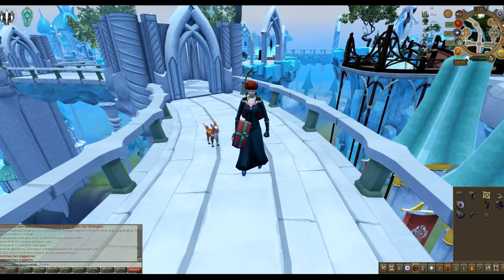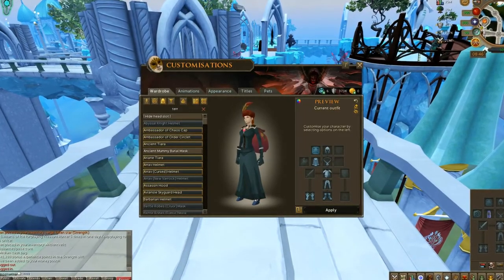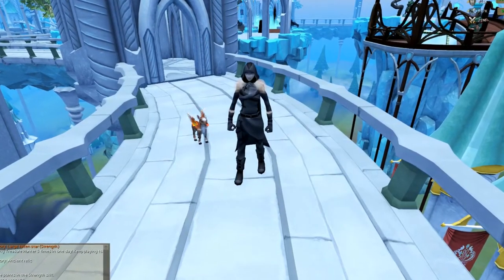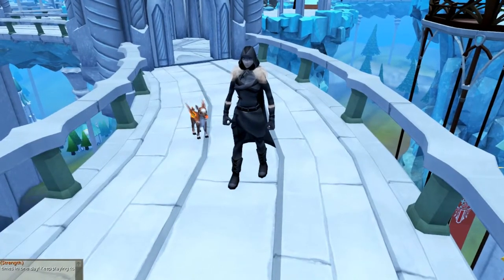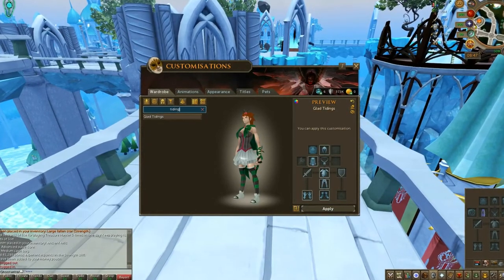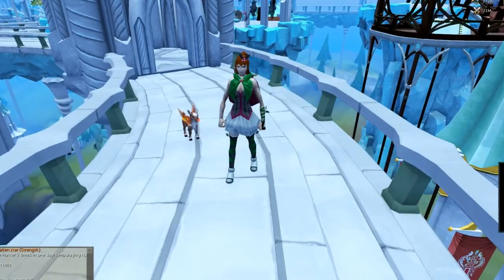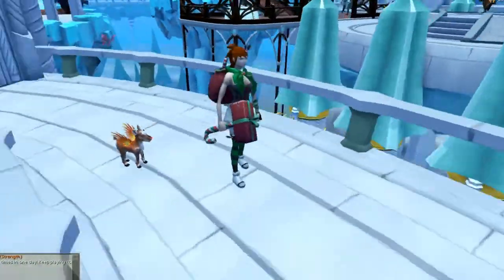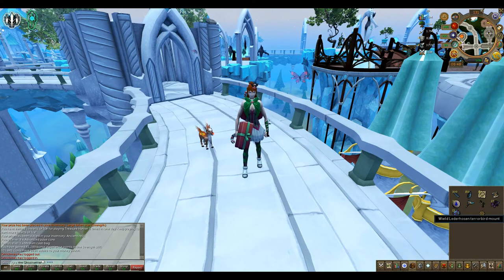(RS) Runescape Solomon Store FREE outfits 12/20/17 - Frostwalker & Glad Tidings Wardrobe Overrides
**CC available**  | Today I discovered two free outfits in Solomon's store - for members - that normally cost Rune Coins.  The Frostwalker outift and the Glad Tidings Christmas Outfit.  Enjoy!

This character (Shiva Vyre) has Runescape VIP Membership and is played in  legacy mode.  I'm - errrr, "she's" not a fan of the combat revision. See you in game!

-Videos w/o commentary have Large Text captions - by Vyrecraft
-Videos w/ commentary have CC (Closed Captioning) either
     -auto generated by YouTube (which often include word errors)
                               or
    -manually entered by Vyrecraft

Community Contributions are welcome!